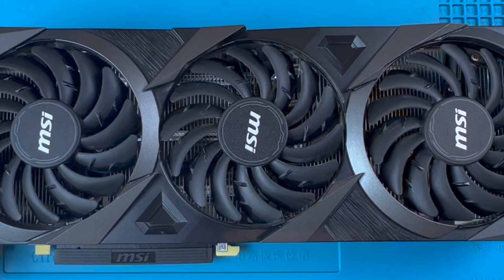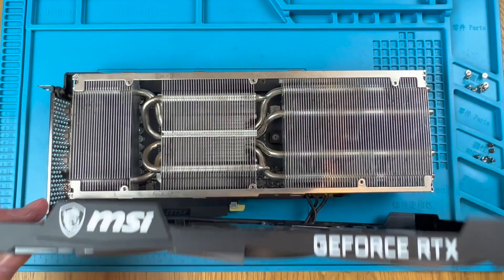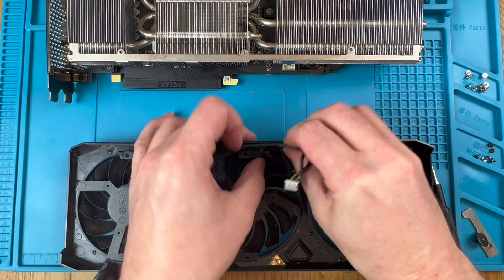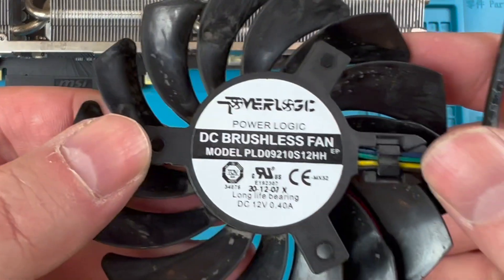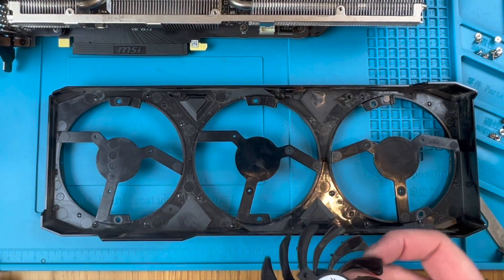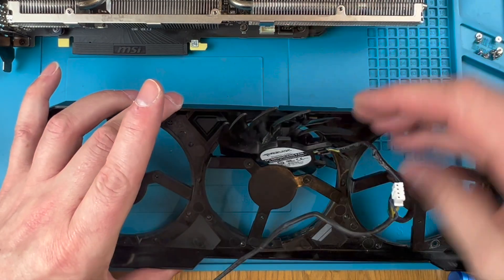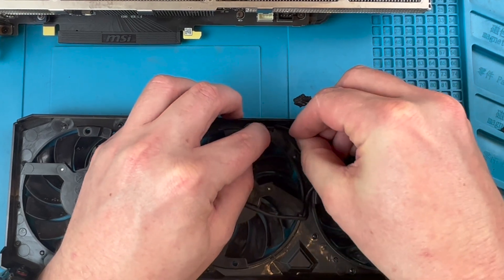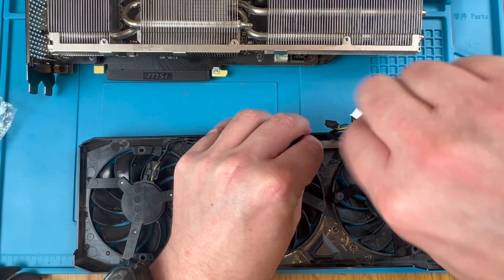How to replace GPU fans on MSI Ventus 3X fans in 10 mins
This walk through will take you step by step through replacing failed or broken fans in your MSI Ventus 3X graphics card. It will help you quickly and easily get your graphic card running without touching the warranty void sticker.

IFixit Mako Precision Screwdriver set
Anti-static soldering mat

If you would like to buy me a refreshing coffee, you can find the

Fan Details from the Unit shown in this video

Fan Model Number: PLD09210S12HH
Fan Dimensions
- 85mm Diameter
- 40mm screw hole distances
- 13.5mm fan depth from blades to mount